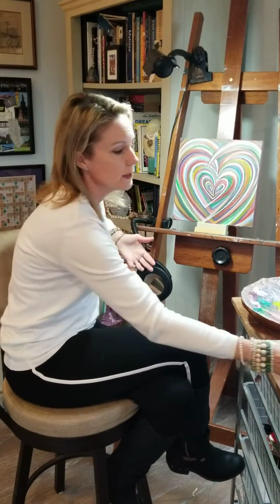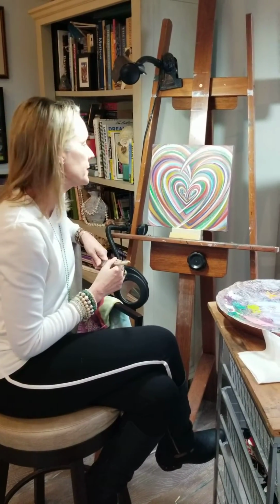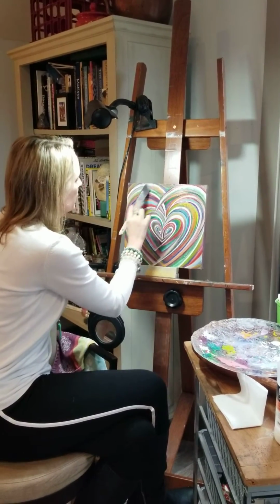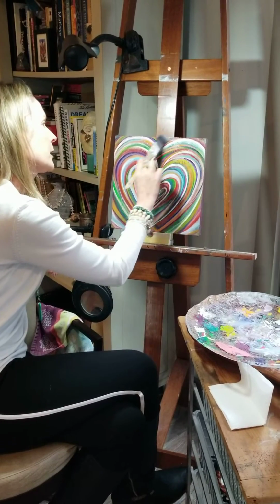Varnishing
Here I talk about the last step in my practice piece. Varnishing or sealing a painting protects the work from UV rays and intensifies the depth of color. Remember to use light layers and allow drying time between them. After applying 3 layers of gloss medium, sign your work and MOVE ON to the next project! 😁👍🏼🎨🖌After all, there is beauty in imperfection.♥️